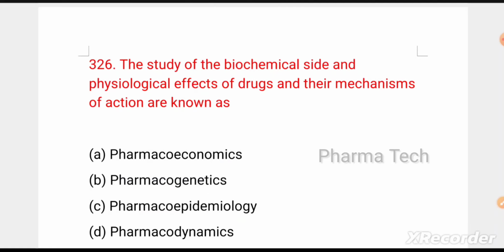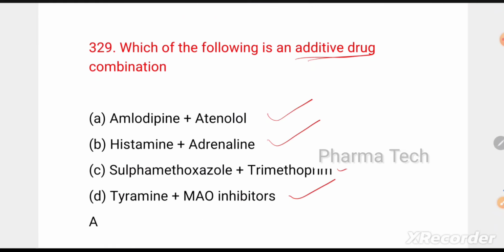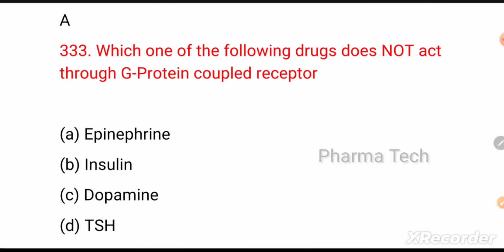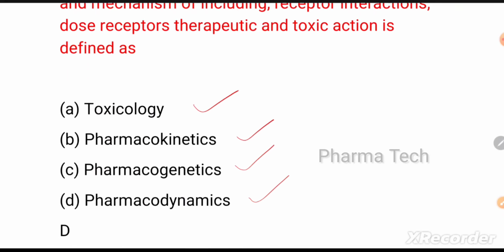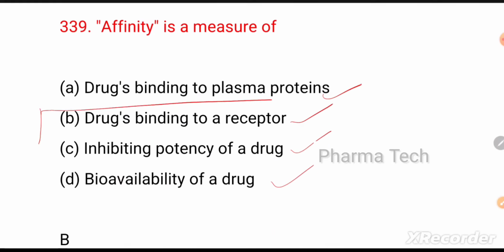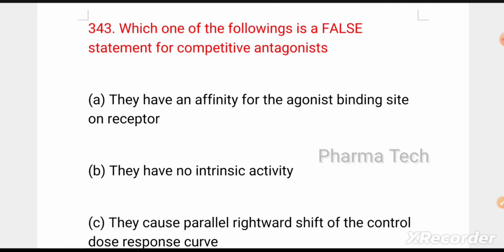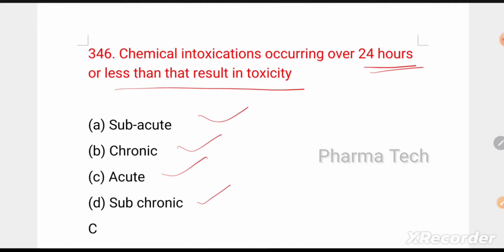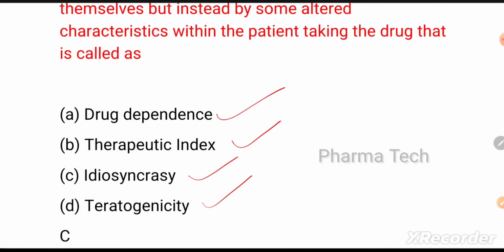Rrb pharmacist exam preparation̈